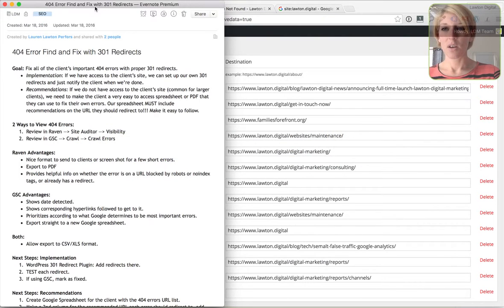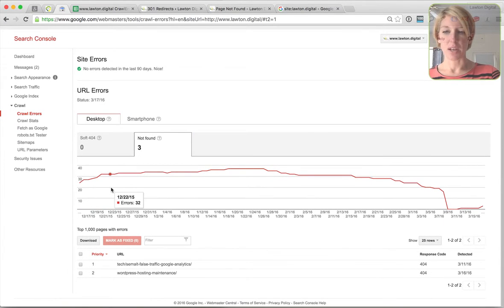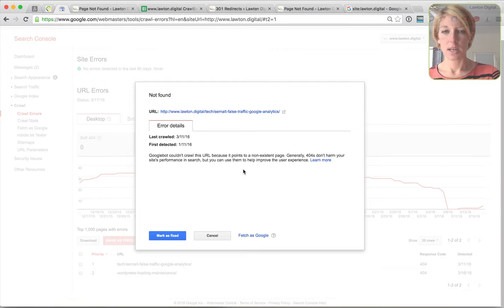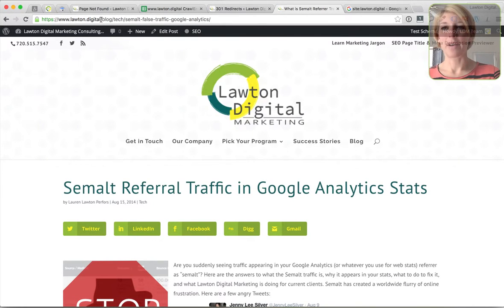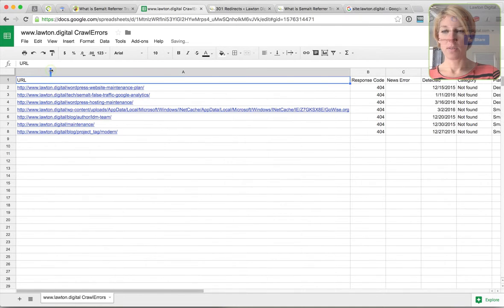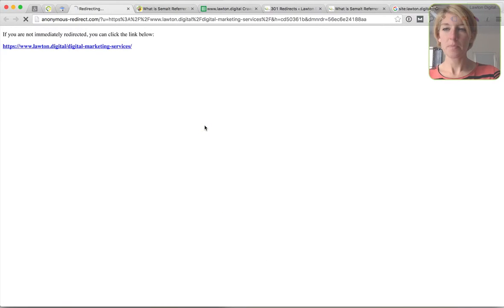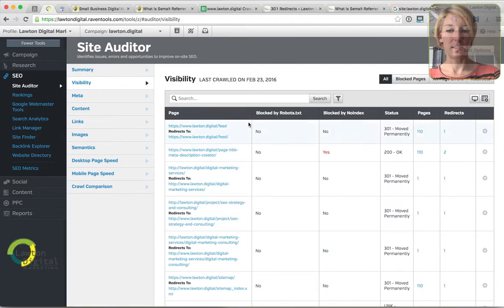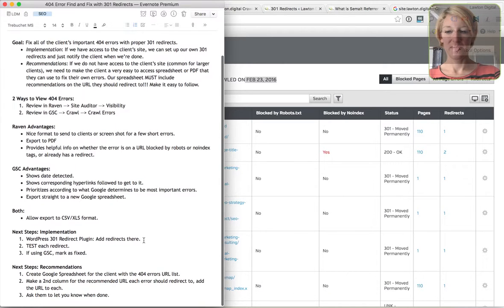Fix 404 errors on your WordPress Website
How to fix 404 errors on your WordPress website for free. Also understand what the errors are and how to track them.